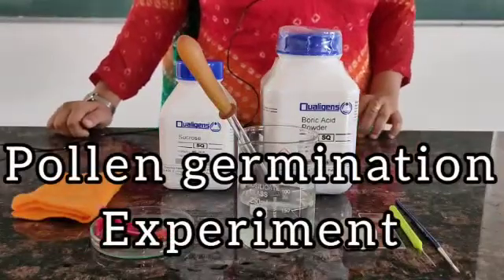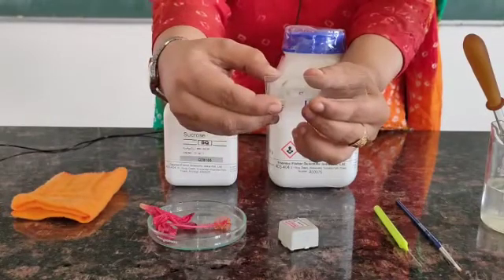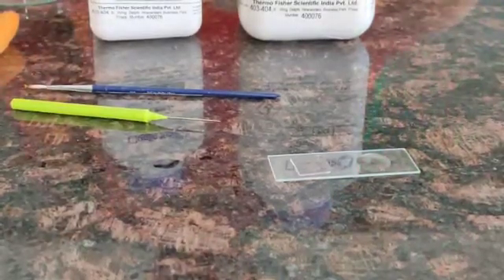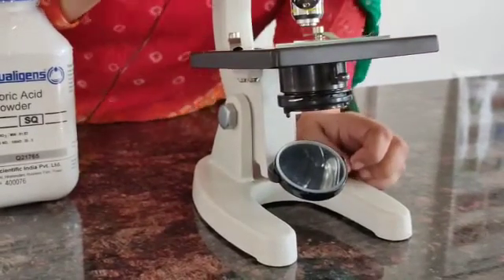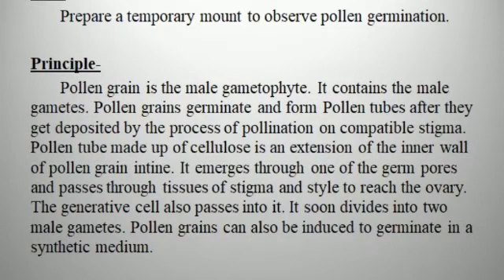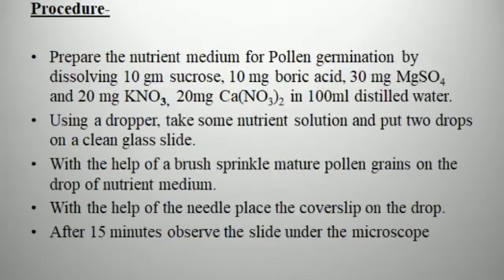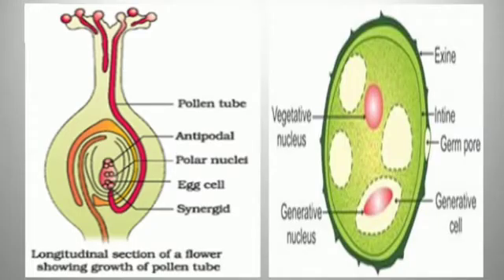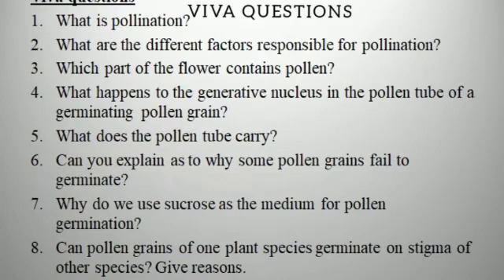pollen germination/XII biology Practical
This video is about the class XII Biology Practical-
Prepare a temporary mount to observe pollen germination. You will find the stepwise procedure and at the end of the video you will find the way the practical has to be written.